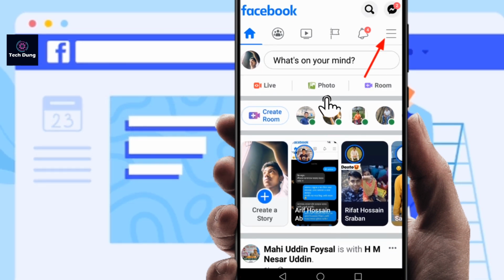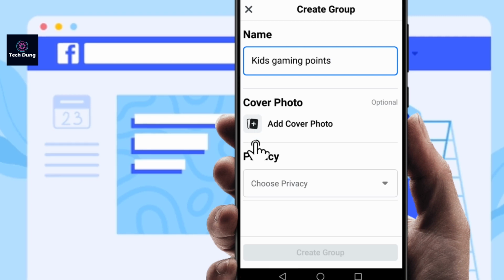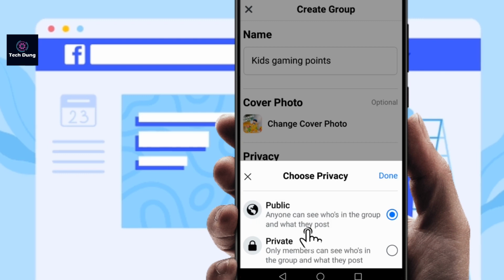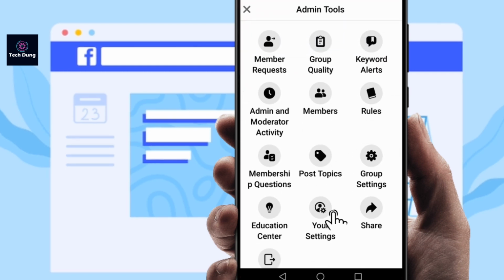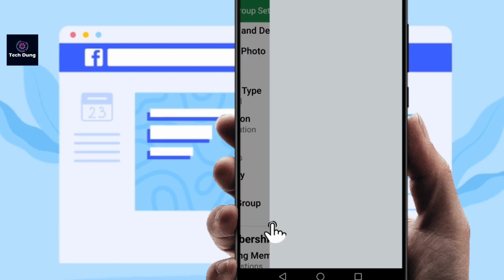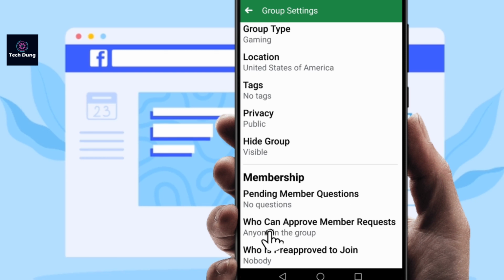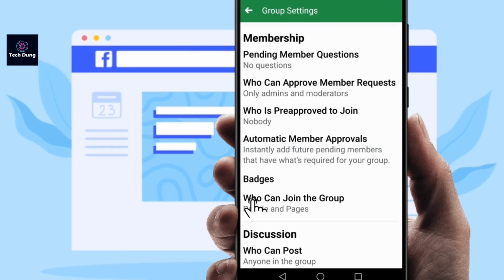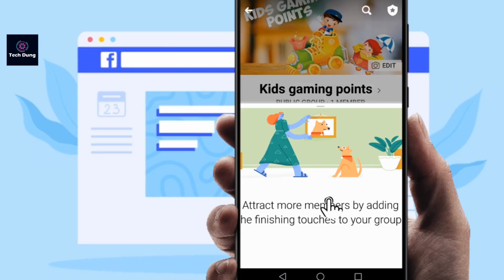How to Create Facebook Group in 2020 || Facebook Group Setting Perfectly || Facebook Group tutorial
How to create Facebook group and setting Perfectly is a tutorial video. You can create a Facebook group easily after watching this n make a perfect setting. Watch this video until the end.